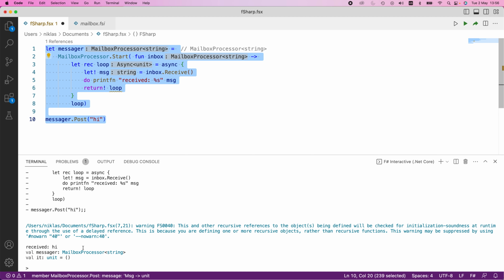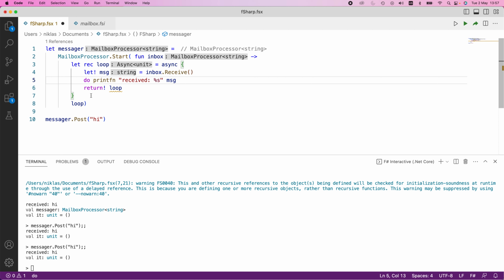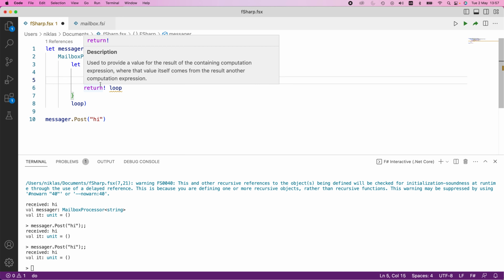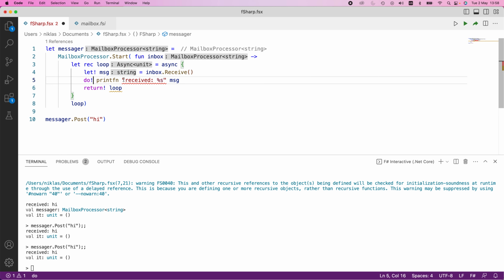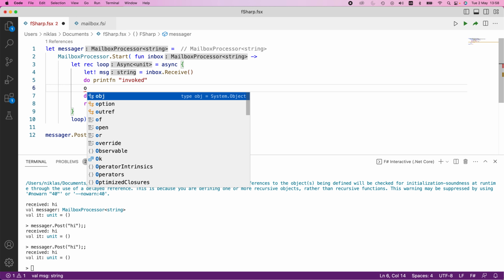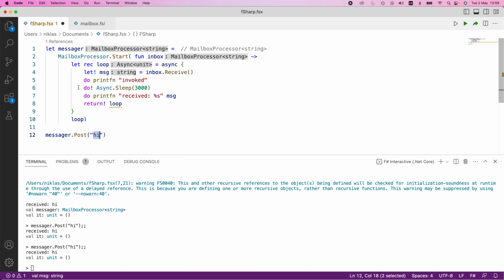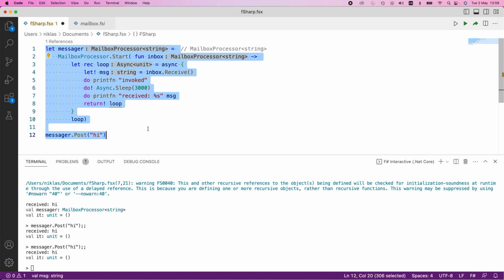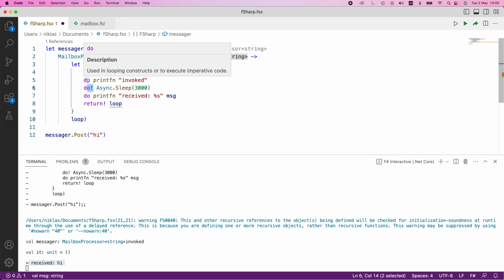F# Tutorial: When to use the do! keyword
In F#, there are two keywords that start with do: do and do!. Although they are similar in name, they have different meanings and uses.

The do keyword is used to execute a regular computation. It is similar to the let keyword, but is used when you don't need the bound value.

On the other hand, the do! keyword is used to execute a computation that has a side-effect. It is typically used within a computation expression, such as an asynchronous workflow or a computation expression for a DSL.